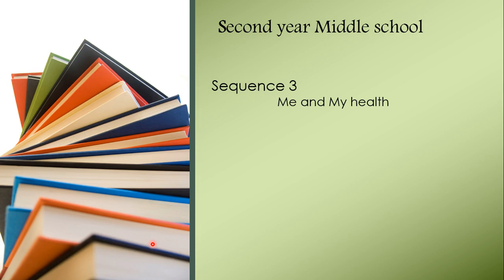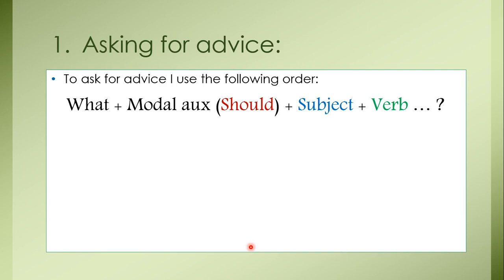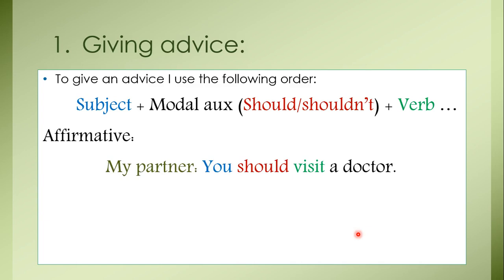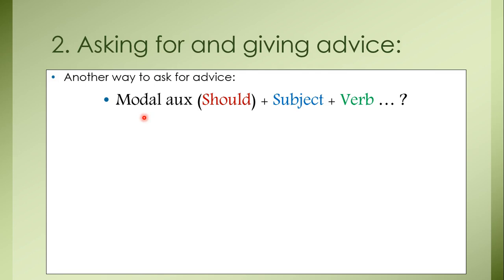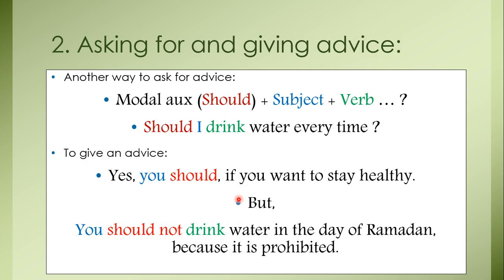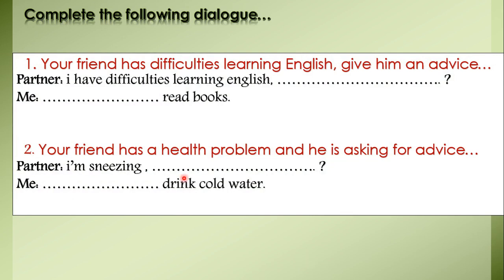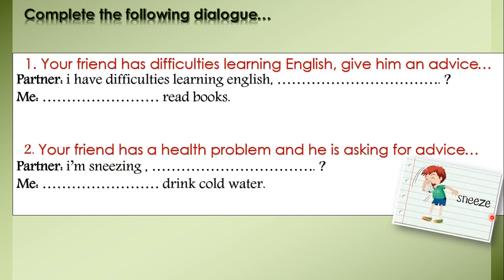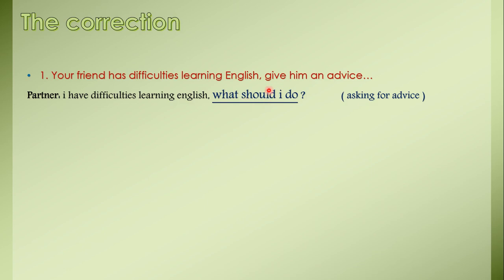3 lesson Asking for and giving advice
Mr. Med bakelli baba
Second year Middle school
Sequence 3
Me and My health
3rd lesson:
Asking for and giving advice
دروس السنة ثانية متوسط
مادة اللغة الانجليزية
الوحدة الثالثة
قواعد